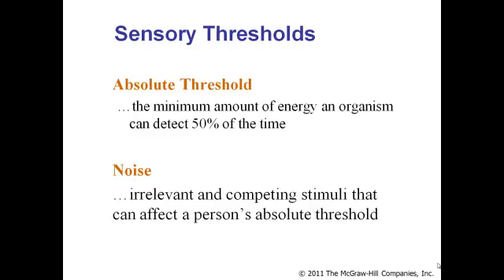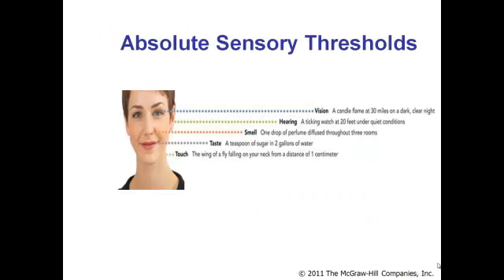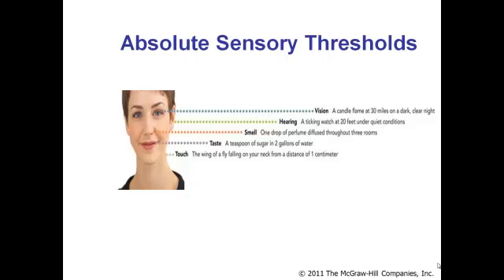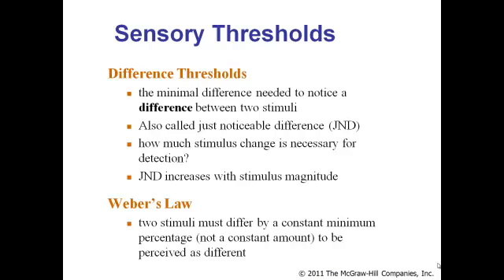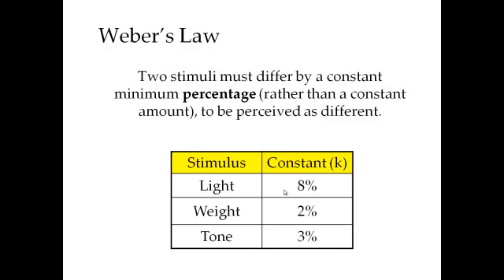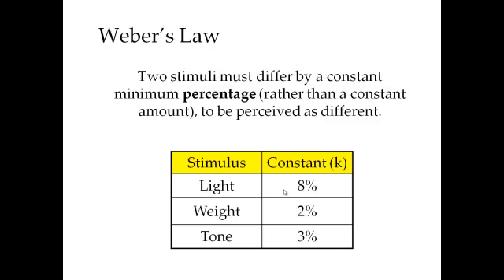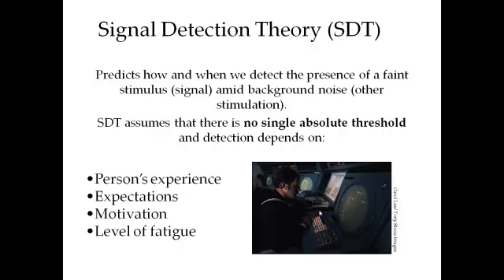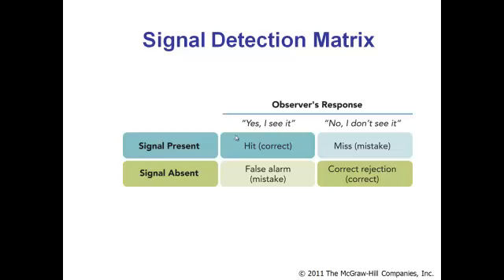Sensation and Perception Signal Detection